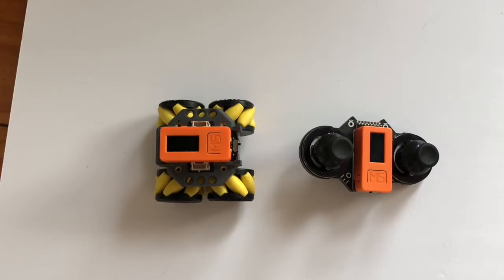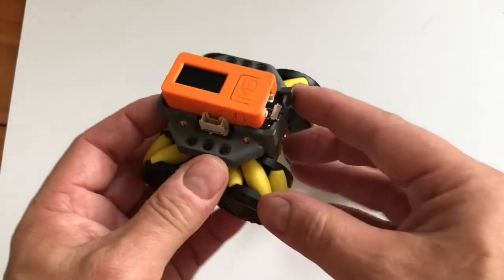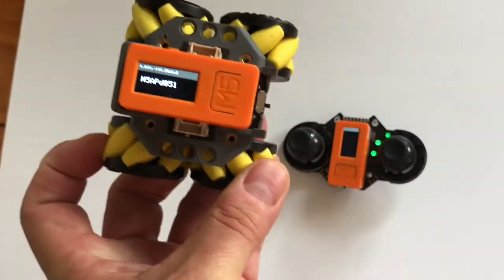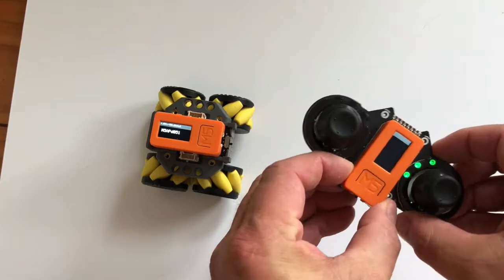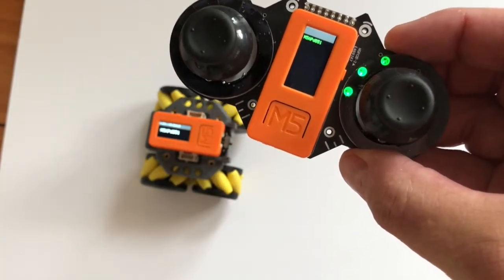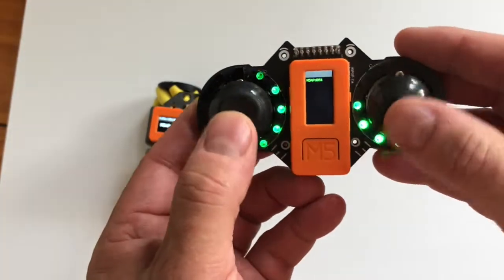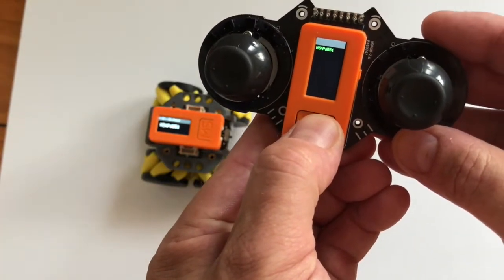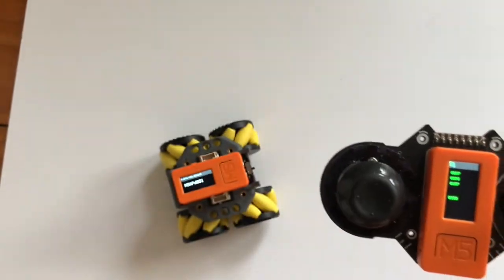M5Stack Connecting the RoverC to the JoyC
Showing how to connect the RoverC to the JoyC from M5Stack